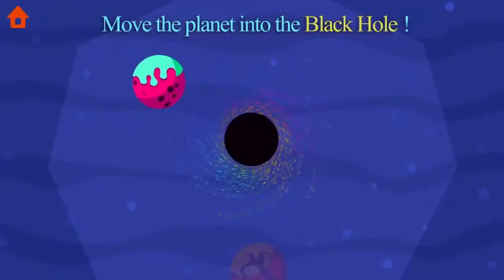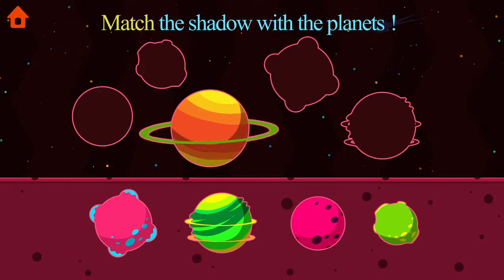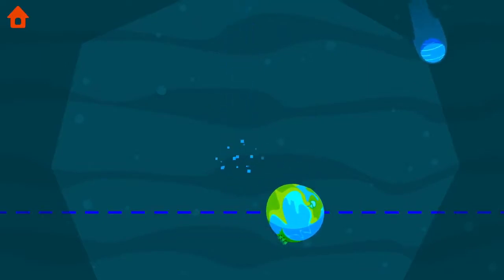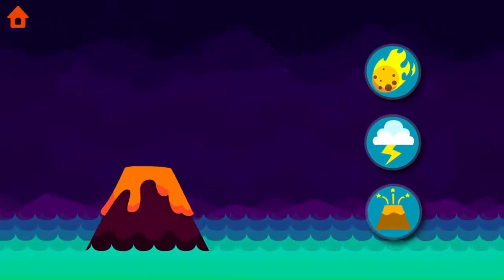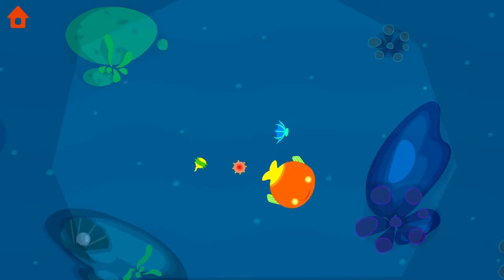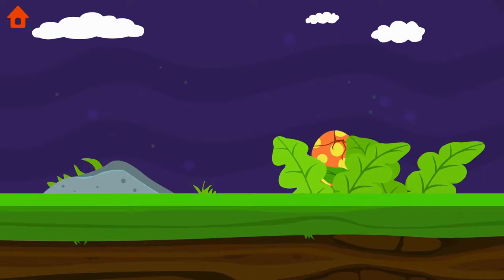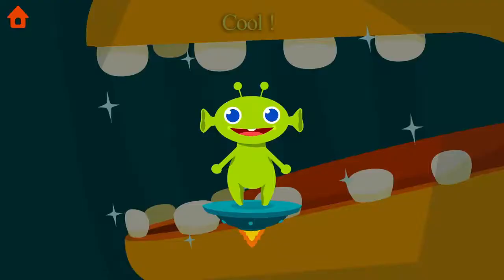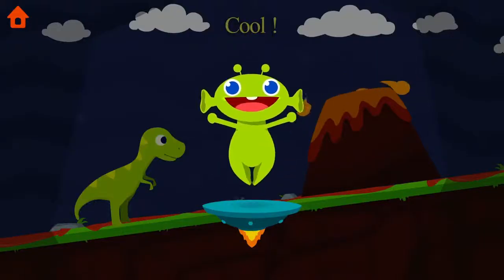Earth Schoolð Educational science learning games Kids Learning Kids Cartoon Yateland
00:00 Background animation
00:13 The universe began in a Big Bang!
00:31 Black Holes Eat planets!
00:51 How a new Planet evolve?
01:40 How a new Galaxy evolve?
02:28 Where did ocean water originate from?
03:10 Which one is Saturn/Black Hole/Sun/Earth/Moon/Comets?
04:02 How was life born on earth?
04:30 Cells can split!
04:50 Fish!
05:33 Dinosaurs!
Earth School - Educational Science Learning Games For Kids
How did the universe begin? How was life born on earth? Where did water on earth come from? Welcome to earth school! Earth School is an educational kids apps containing 14 different mini games. It will show the big bang to earth generation, enjoy!

iPhone/iPad：
Yateland develops apps with educational values that inspire preschoolers across the globe to learn something through playing! As we make apps for your children to enjoy, we are guided by our vision: "Children love. Parents trust."

Kidsgames, Gry dla dzieci, Børns spil, Kinderspiele,Детские игры,
Jeux pour enfants,兒童遊戲, Lasten pelit,어린이 게임,Kinderspellen,
儿童游戏, Barnespill,Jogos infantis,子供向けゲーム,Barnspel,เกมของเด็ก,
Çocuk oyunları,Juegos infantiles,Giochi per bambini,Game anak-anak,
Trò chơi trẻ em,